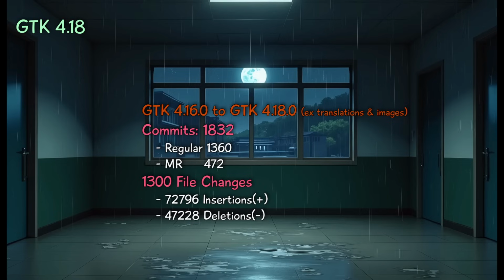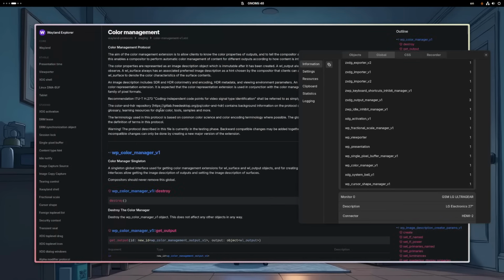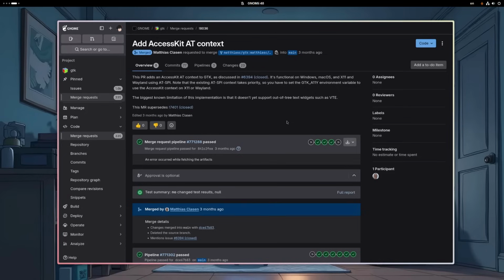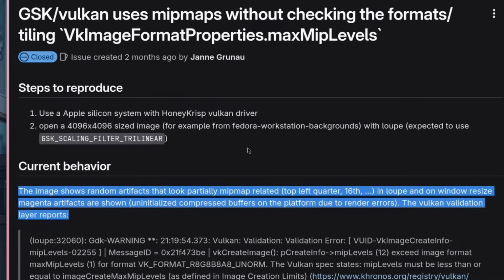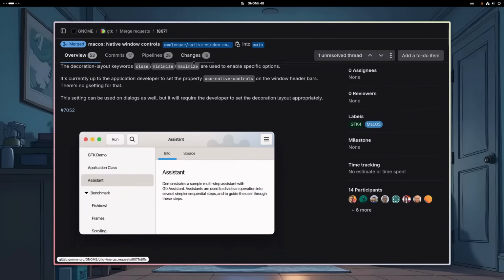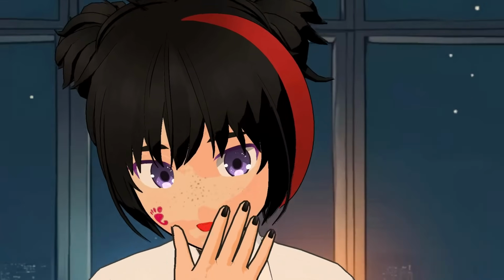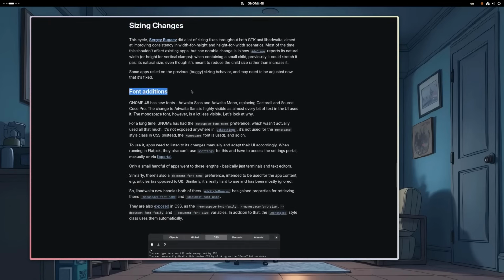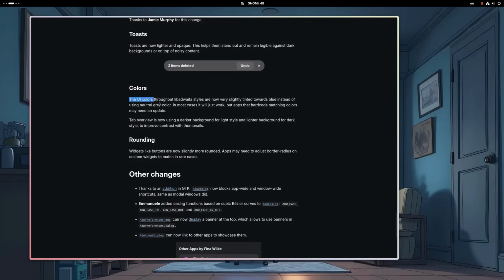GNOME 48: Whats new on GTK/Adwaita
hello, read the pinned ..if you want!